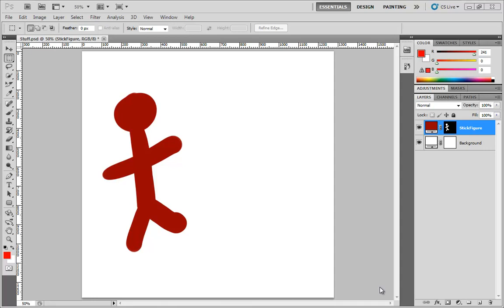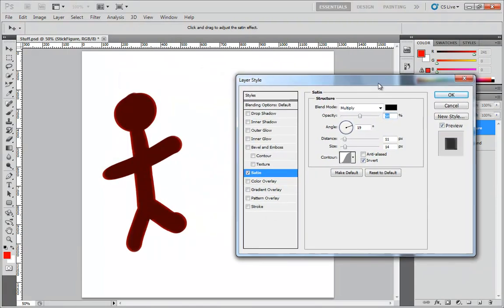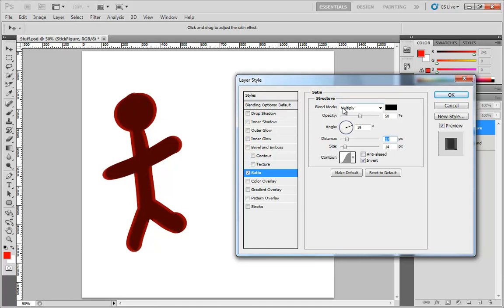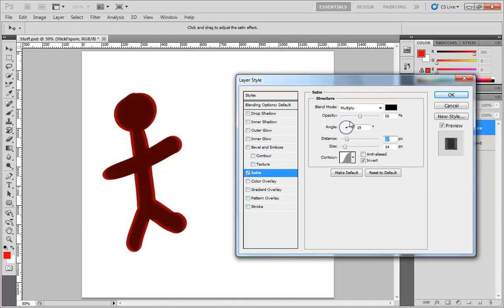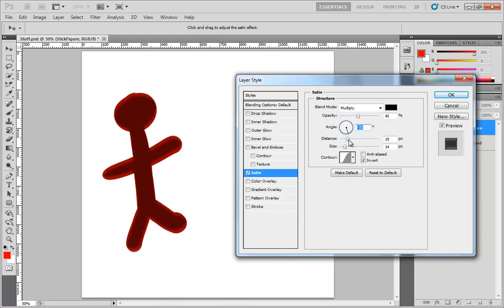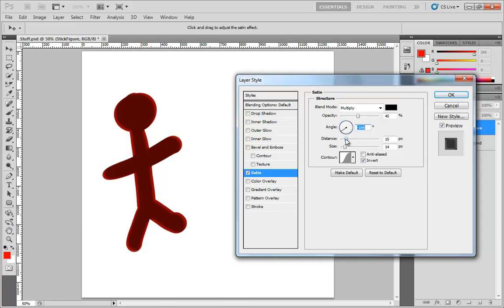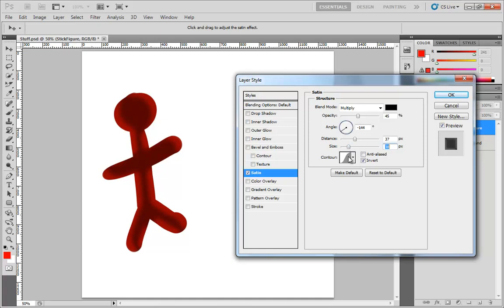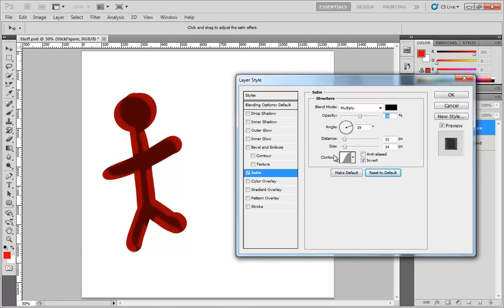🔴 Satin • Photoshop CS5 Fundamentals • Graphics Design • Image Creation / Photo Editing • (Pt. 44)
Learn Photoshop CS5 Fundamentals - Satin.